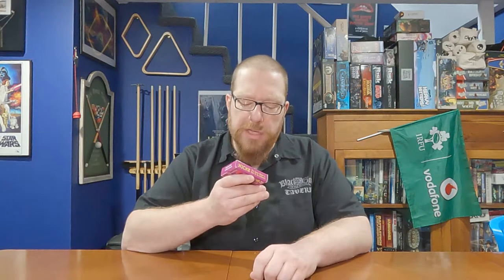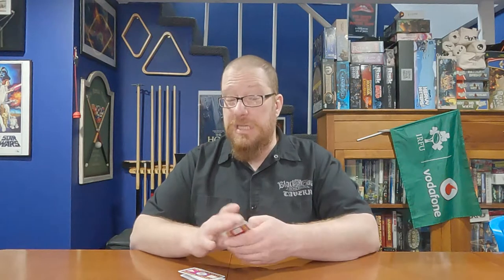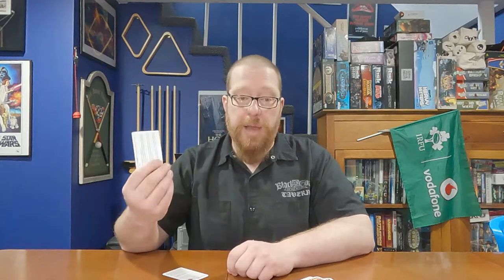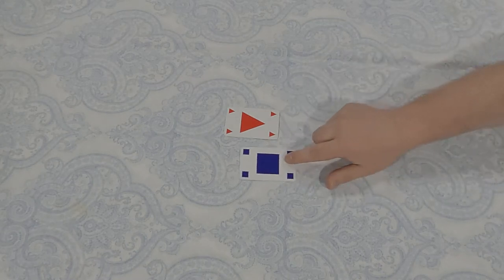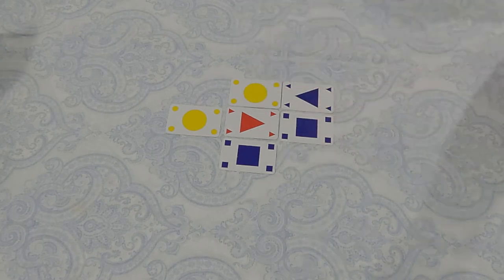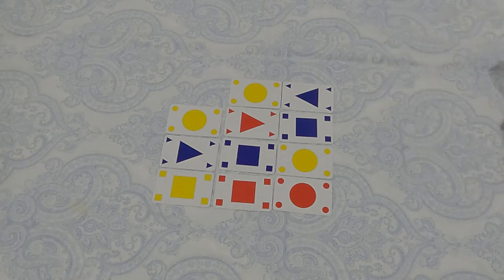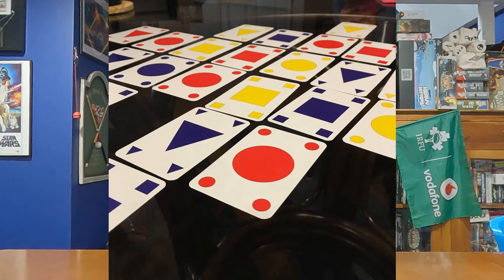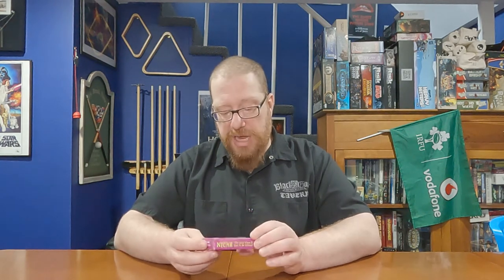Niche Review & Tutorial